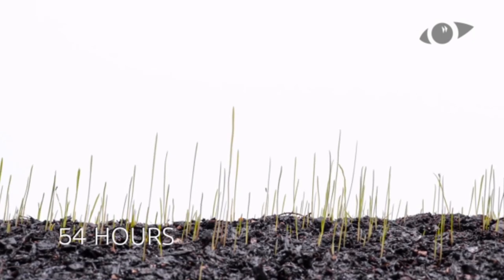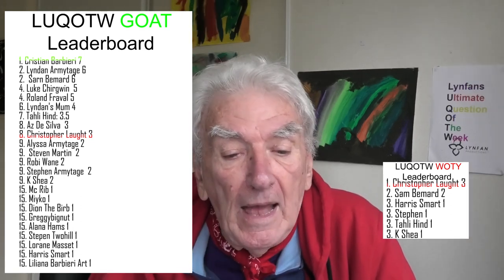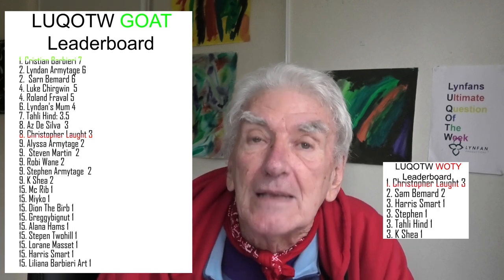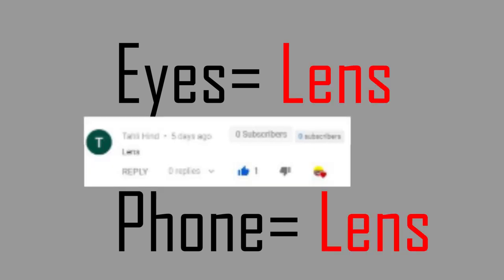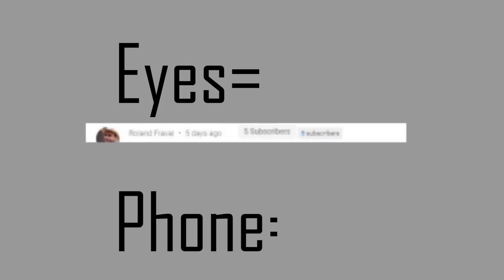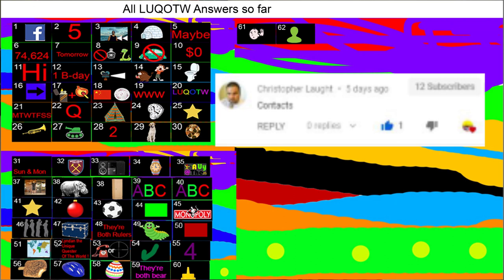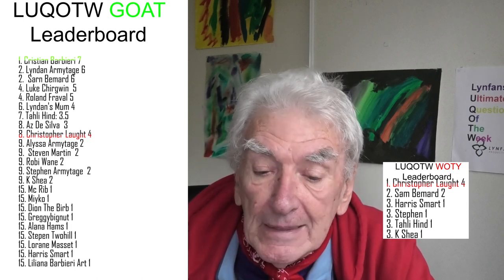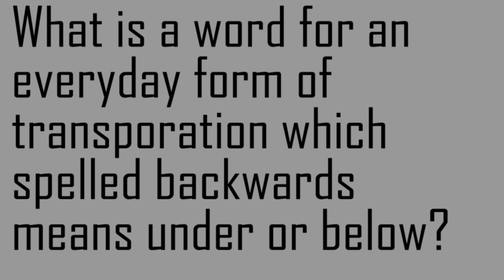LUQOTW #63, Guess The Palindrome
This is LUQOTW my weekly series, where I ask a question which is a riddle, trick, questions, etc and the first person to answer first it in the comments wins, and I have a new question every Sunday so why not subscribe if you're into a riddles, trick and questions.

Participate in our upcoming show